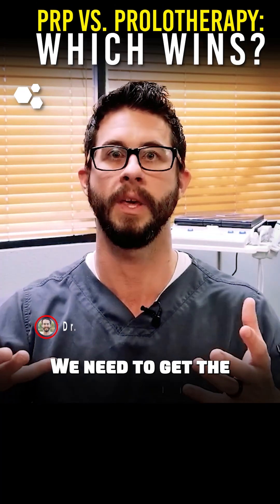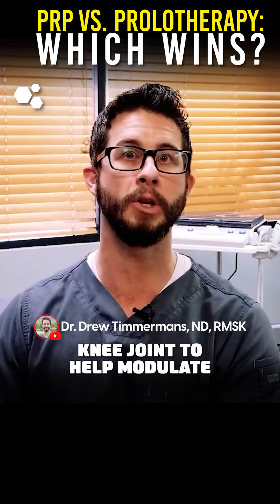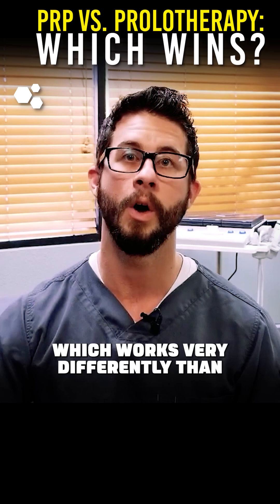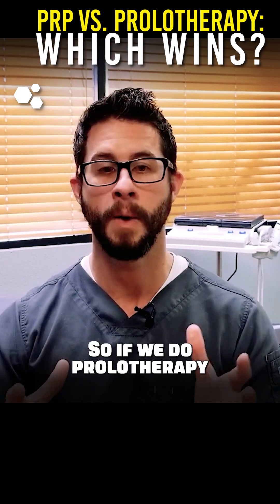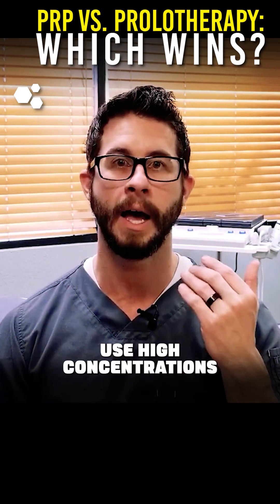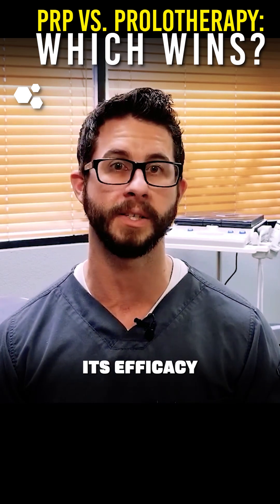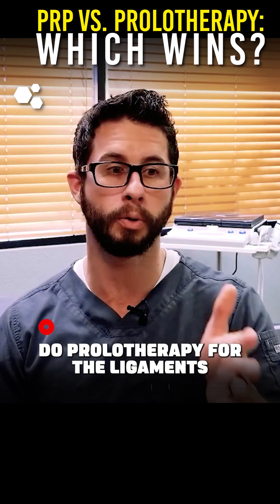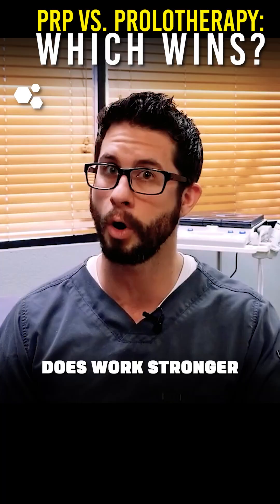PRP vs. Prolotherapy: Which Wins?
In this video, I break down why we need to get biological tissue, platelets, growth factors, and cytokines directly into the knee joint when addressing chronic inflammation or degeneration. These components help modulate both the immune and inflammatory responses inside the joint, which is very different from what you get with just dextrose prolotherapy.

Patients often ask if we can combine prolotherapy and PRP in the same treatment. The research is clear, mixing high concentrations of dextrose in the same syringe with PRP damages the platelets and makes the PRP less effective. That's why we don't mix them together.

While some might suggest doing prolotherapy for ligaments and PRP for joint spaces, I don't typically separate them like that. PRP is stronger, and it works on ligaments too, so I focus on what's most effective overall.

22 yrs old: Graduated with a Bachelor of Science in Kinesiology from the University of Western Ontario.
23 yrs old: Competed as a long sprinter, anchoring the 4x400m relay to a silver medal at the Canadian national championships, contributing to Western's first national title in men's track and field.
23 yrs old: Started working as a personal trainer for GoodLife Fitness in Canada, quickly becoming one of the Top 10 Personal Trainers nationwide.
23 yrs old: Herniated two discs in my lower back, ending my track and field career and sending me into a multi-year battle with chronic pain.
24 yrs old: Enrolled at the Southwest College of Naturopathic Medicine (now Sonoran University of Health Sciences) after discovering my passion for naturopathic medicine.
26 yrs old: Still battling chronic back pain, I finally became pain-free through a platelet-rich plasma injection.
28 yrs old: Graduated and become a licensed naturopathic doctor.
29 yrs old: Completed the first-ever residency in regenerative medicine and integrative pain management at the Neil Riordan Center for Regenerative Medicine.
29 yrs old: Co-founded Regenerative Performance to help people with chronic pain just as I had been helped.